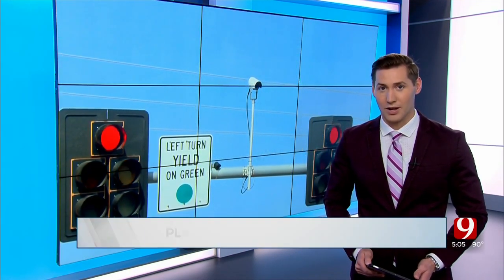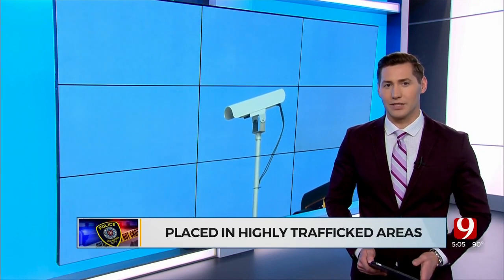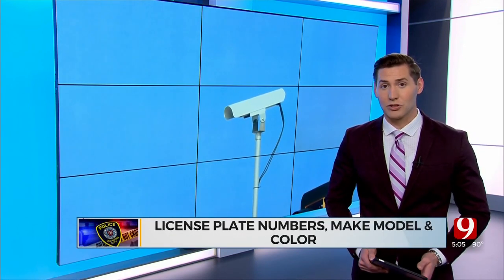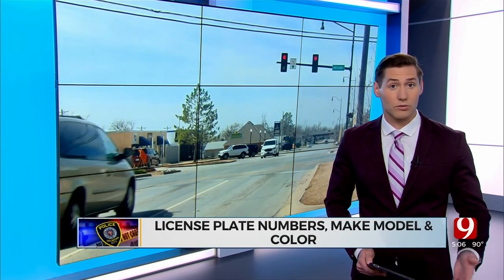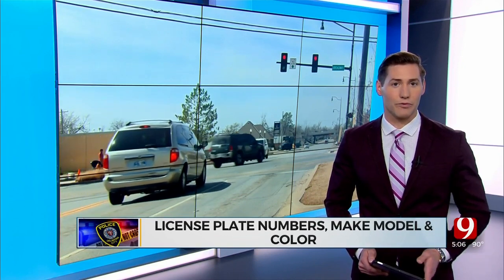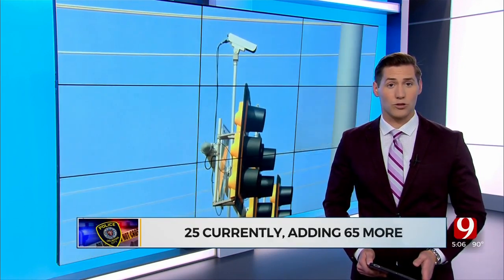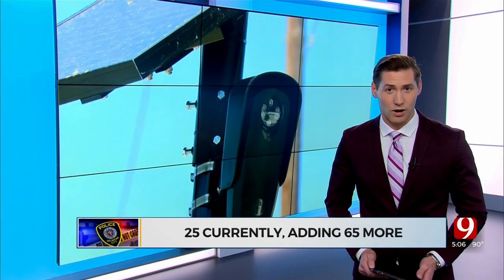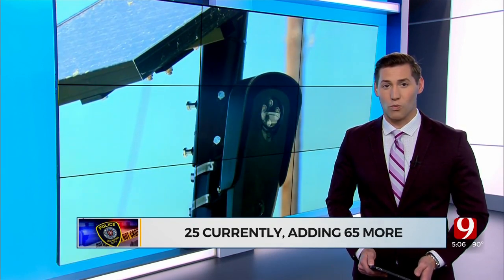OCPD Installing New Flock Cameras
The Oklahoma City Police Department is increasing their crime fighting toolbox with the addition of new cameras. The department says these new cameras have already helped solve over 100 crimes,
everything from stolen cars to homicide.